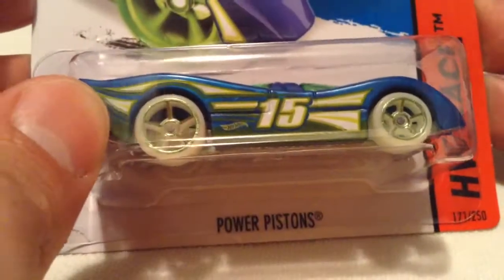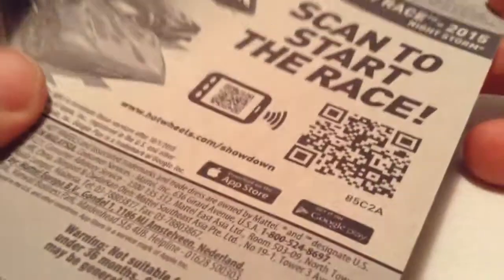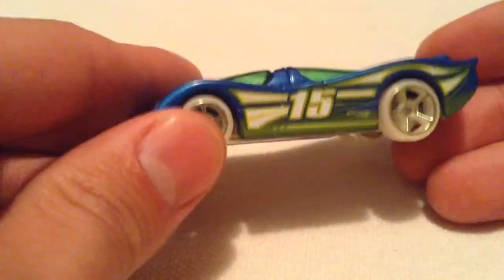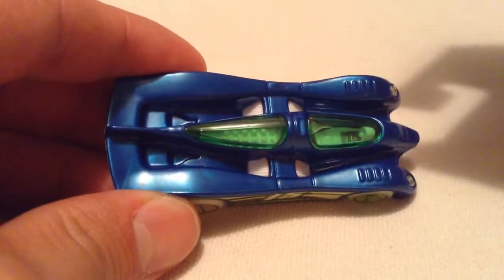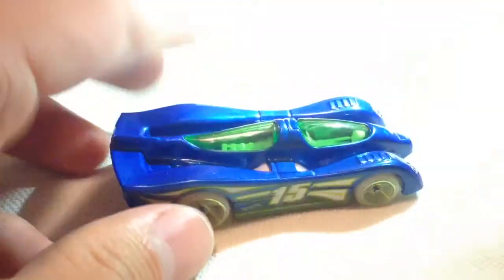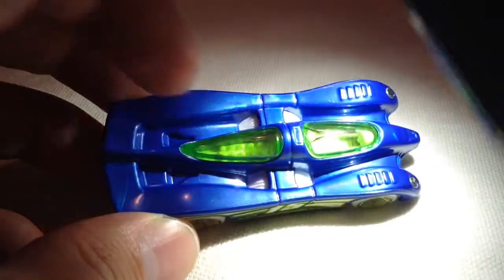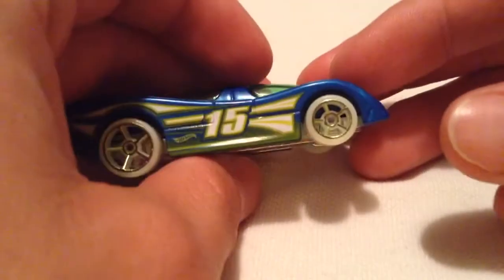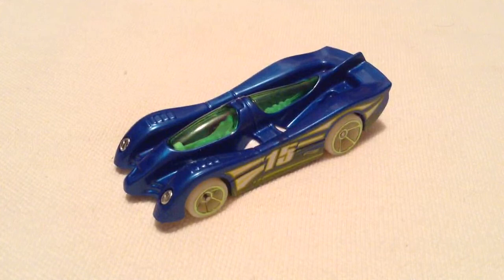Hot Wheels Power Pistons (2015 Night Storm - Glow-in-the-Dark Version!)